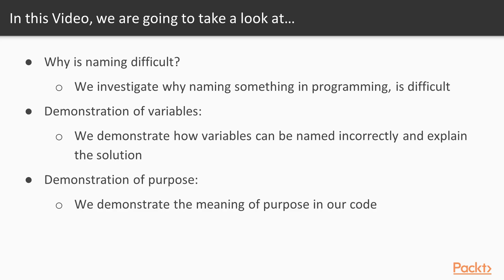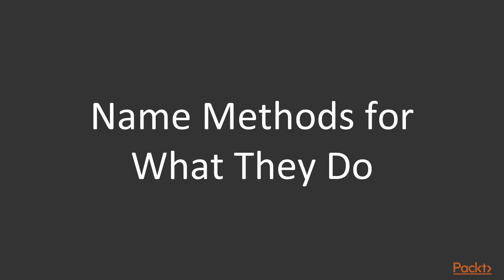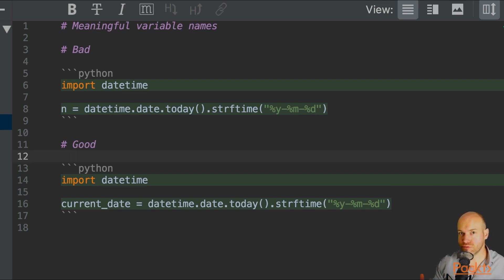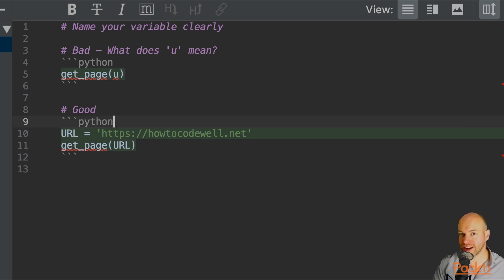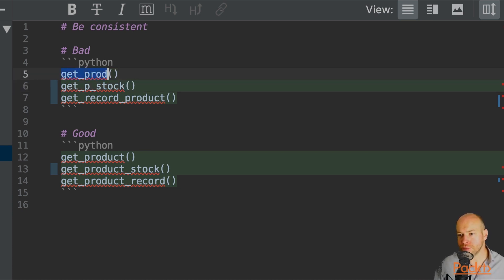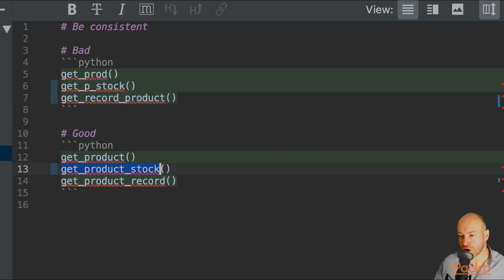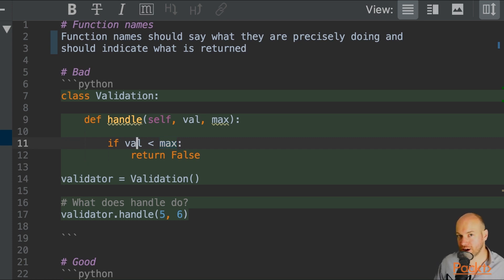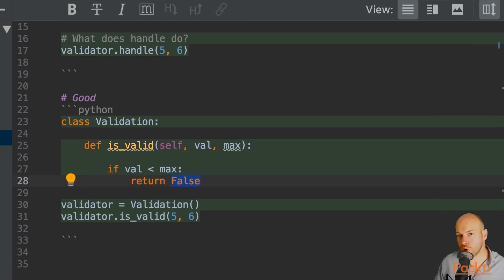Python Clean Coding : Naming Things Is Hard | packtpub.com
This video tutorial has been taken from Python Clean Coding. You can learn more and buy the full video course